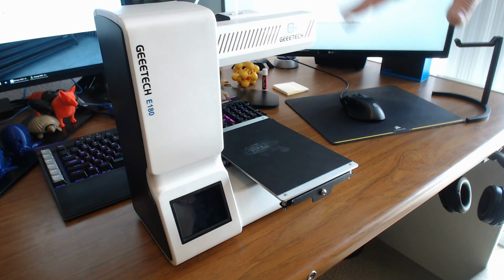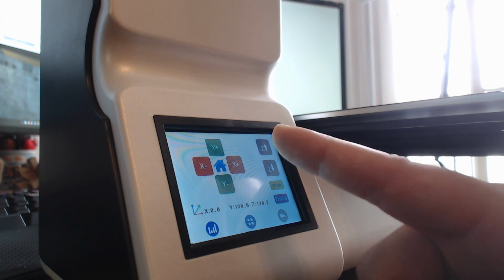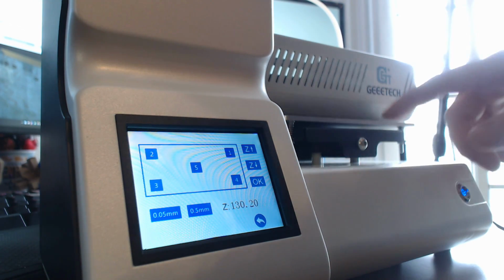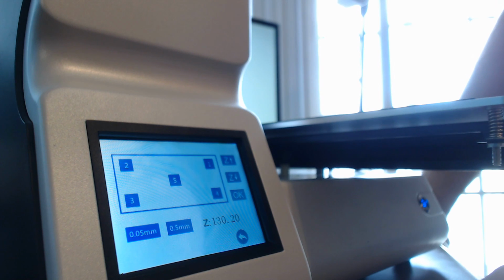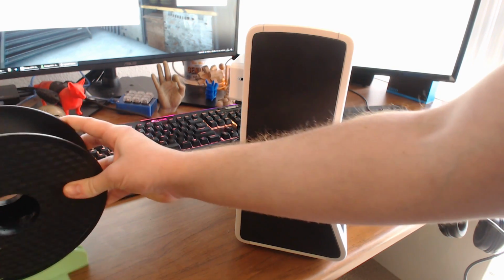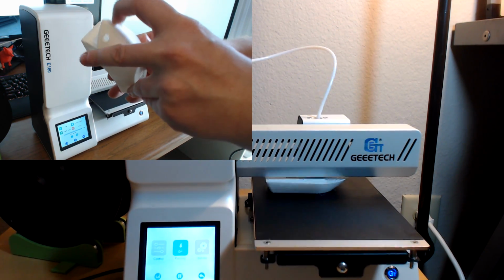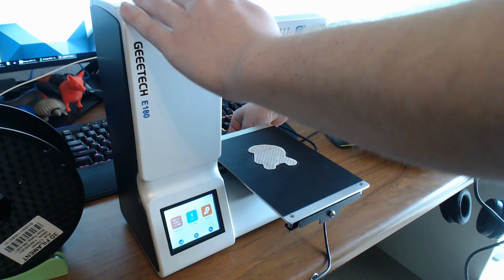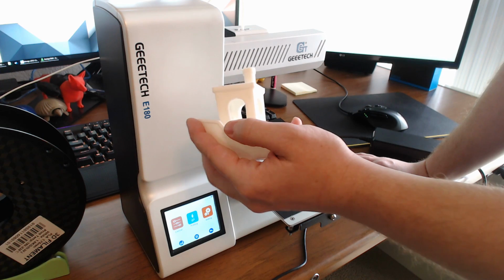GEEETECH E180 - Small, Quick, Easy 3D Printer Review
Gearbest dropped the price of the E180 down to $229.99!

Giving 3D printer content a try on the channel as it has now become a really fun hobby for myself.